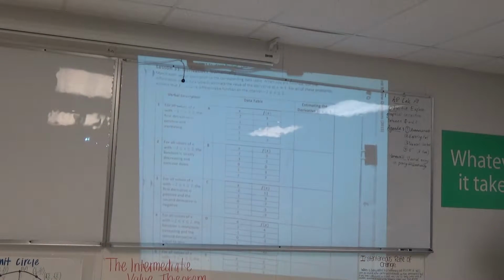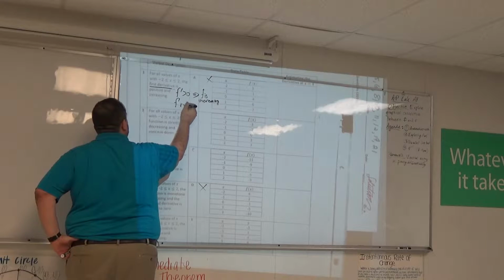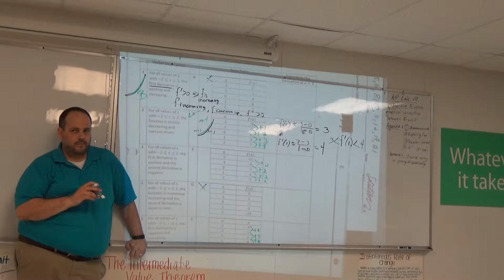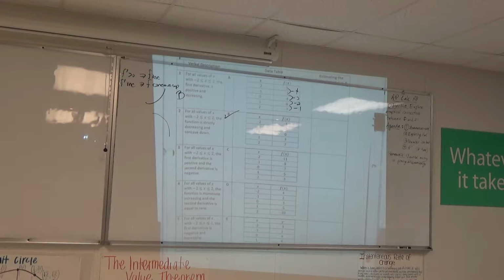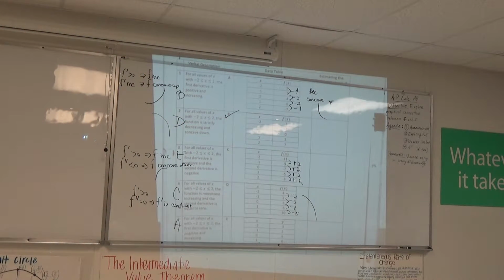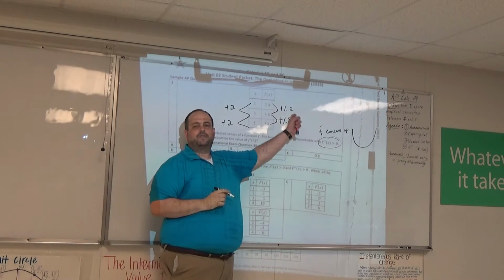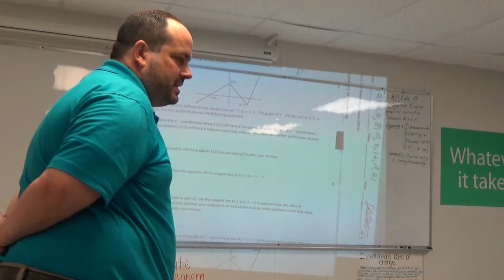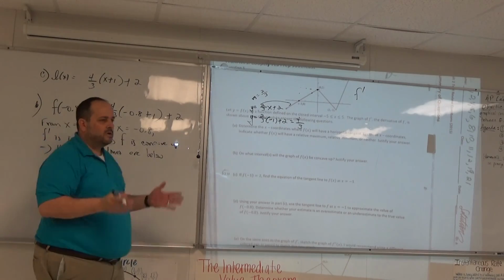BC 2016 Lesson 026 Derivatives Numerically